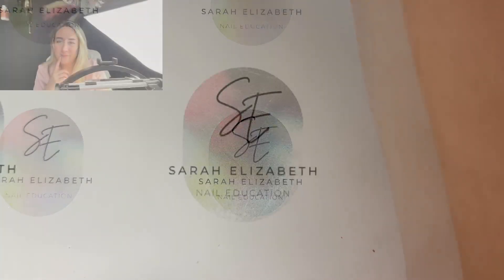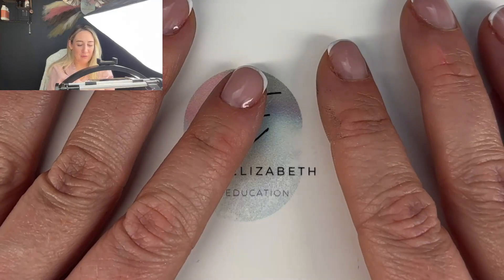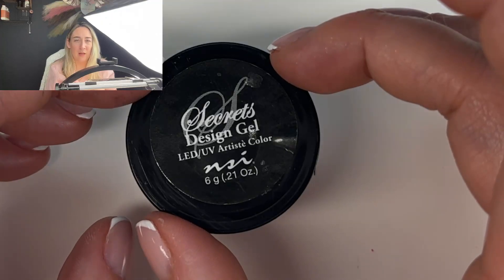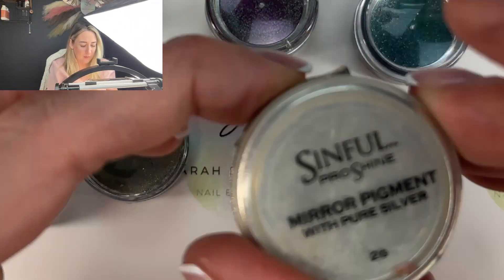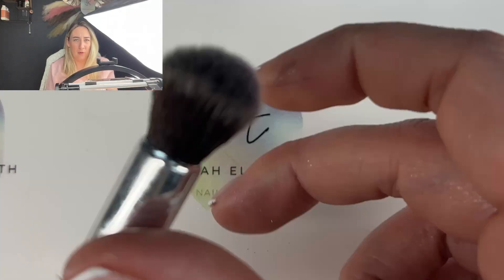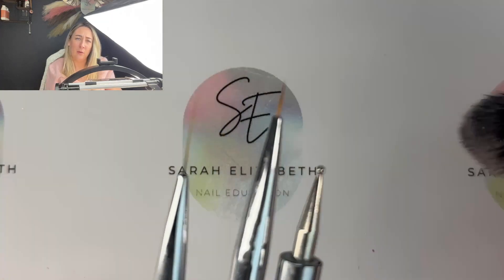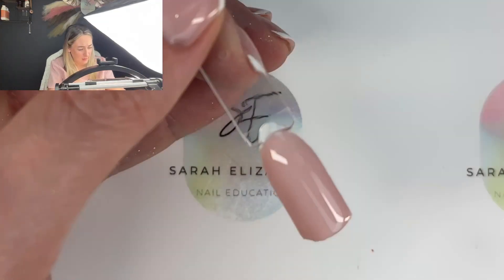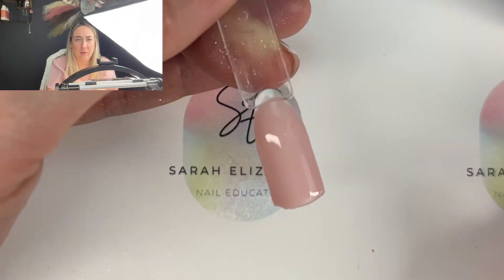Xmas Nail Art Tutorial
In this video i will show you how to create chrome pigment stars that are super easy to do and a great way to boost revenue within your salon.

Products used 👇👇

Nsi polish pro pink cashmere
Nsi hema free gel matte top coat
Secrets design gel black
Sinful chrome pigment silver
Nsi gel hema free non wipe top coat